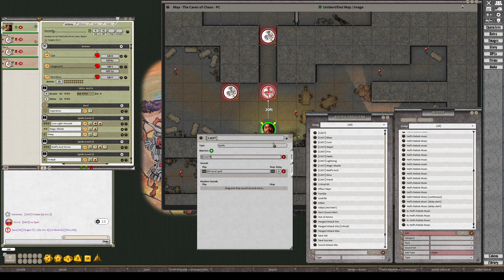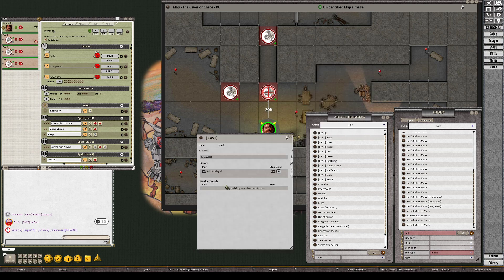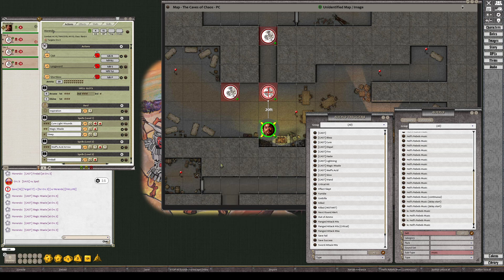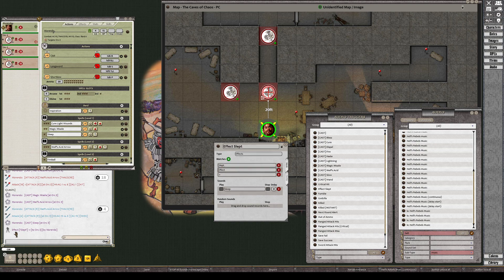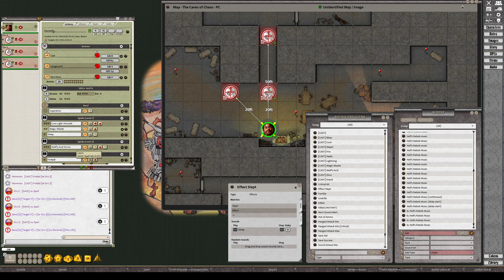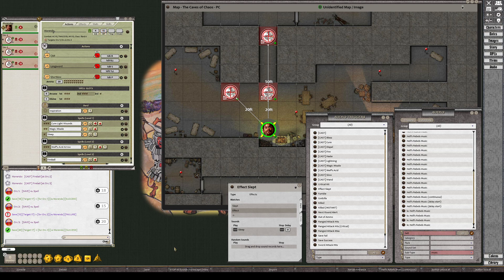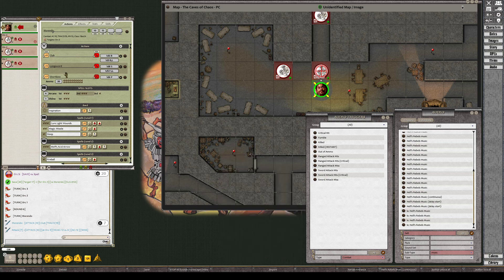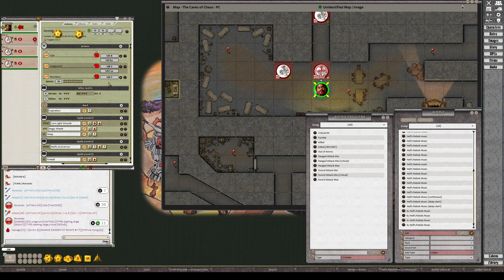FG: Using AudioOverseer to create sound triggers from chat.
NOTE: THIS EXTENSION IS NO LONGER NECESSARY. Smiteworks has added mostly the same features into FGU.

A short video on how to use AudioOverseer to configure triggers that are played when specific text is shown in the chat box.